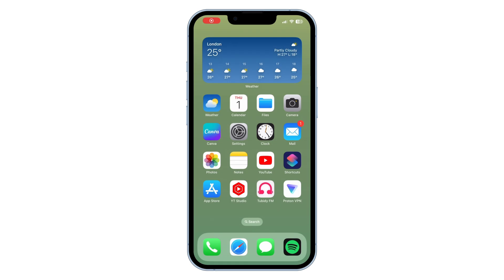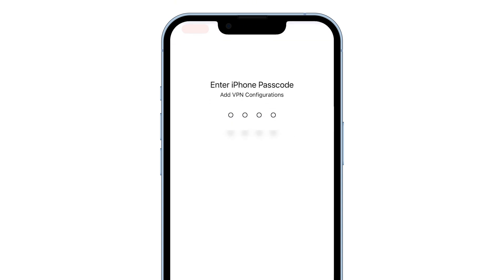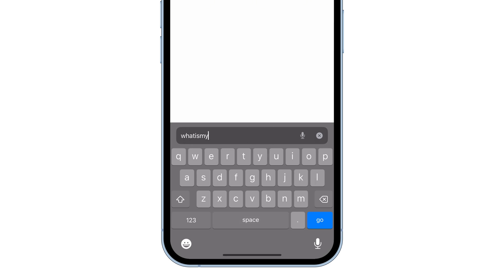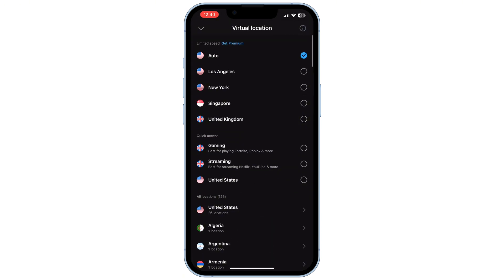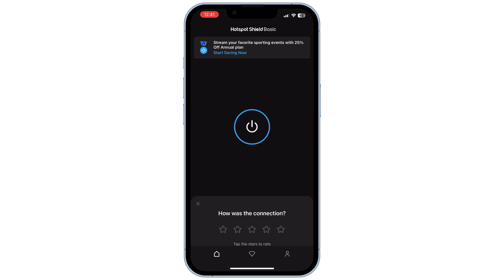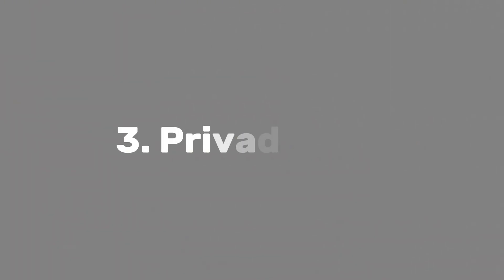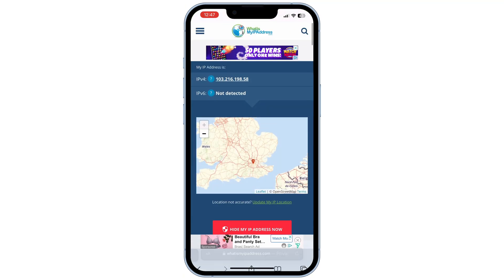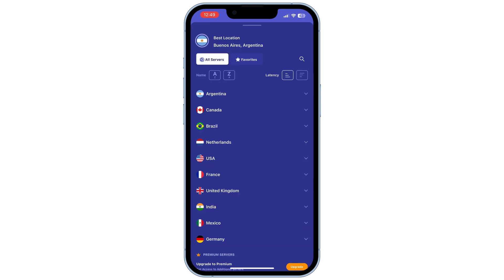Best FREE VPN Apps for iPhone (2024)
Looking for the best FREE VPN apps for your iPhone in 2024? You've come to the right place! In this video, we will explore the top free VPN applications that not only protect your privacy but also provide a seamless browsing experience on your iOS device.

From enhanced security features to user-friendly interfaces, we’ll cover everything you need to know about each VPN option. Whether you're looking to bypass geo-restrictions, secure your internet connection on public Wi-Fi, or simply enjoy a faster browsing experience, our list has you covered!

- The top free VPN apps available for iPhone in 2024
- Key features and benefits of each VPN service
- How to install and use these VPNs on your iPhone
- Pros and cons of free VPN options

1. App link:
2. App link:
3. App link:

Don't compromise on your online security! Tune in to find out which free VPN app is perfect for your needs and start browsing safely today.